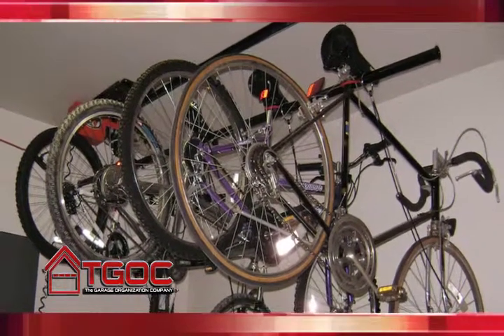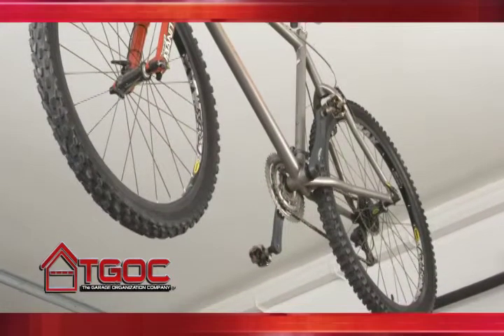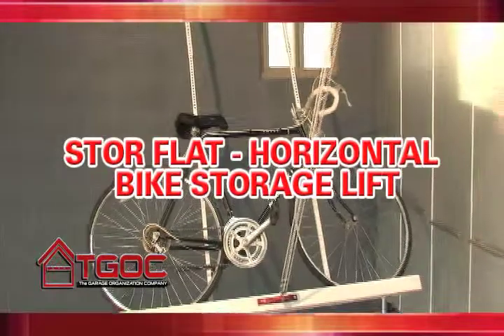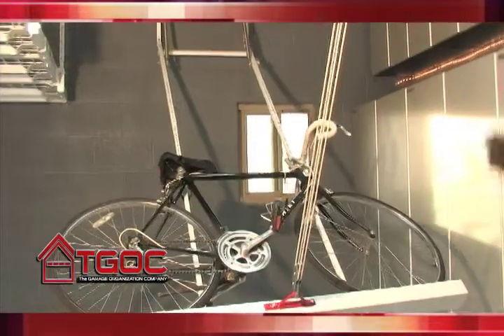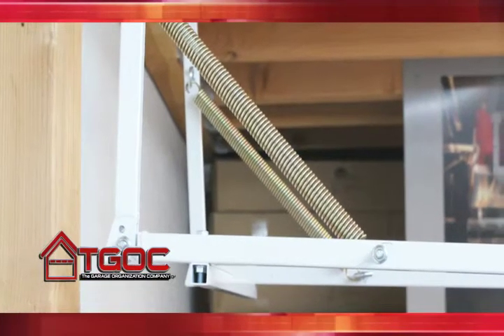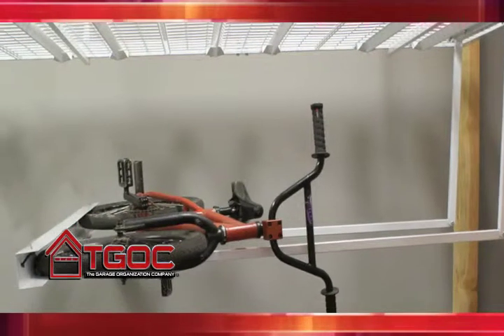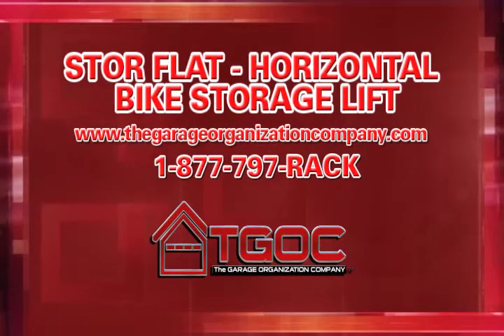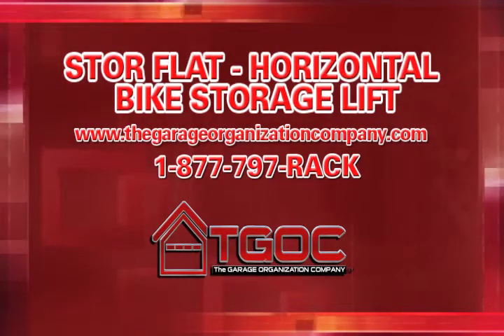TGOC Stor Flat Horizontal Bike Storage Lift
The innovative Horizontal Bike Storage System, an exclusive product of Strong Racks made available to The Garage Organization Company, is a ceiling mounted bike rack that uses a spring-assist lift system to store a bike horizontally. This is in contrast to other bike racks that store the bike vertically, allowing for little or no room to walk underneath the bike, and causing the garage to be difficult to navigate. Though vertical bike lifts may work great for home owners with high ceilings, when mounted to a lower ceiling, the bike may still take up a lot of room, defeating the purpose of mounting it on the ceiling in the first place. Garage organization is about making the most out of the storage space available in your garage, and Strong Racks has kept this in mind while designing the Horizontal Bike Storage System. The Horizontal Bike Storage System is perfect for home owners with low garage ceilings, as the bike folds to the ceiling, taking up minimal space. This bike storage system is also capable of being used as an accessory to an Overhead Rack, by being attached to the underside of the grid. The Horizontal Bike Storage System is designed to make the most efficient use of garage ceiling storage space possible, and is capable of holding up to 150 pounds. It is constructed using 14 gage powder coated steel, and can handle bikes from 1' to 6'. Homeowners that are looking to organize the garage by storing their bikes out of the way, and utilize garage ceiling storage space are sure to find that the Horizontal Bike Storage System is the garage storage solution that they have been searching for.